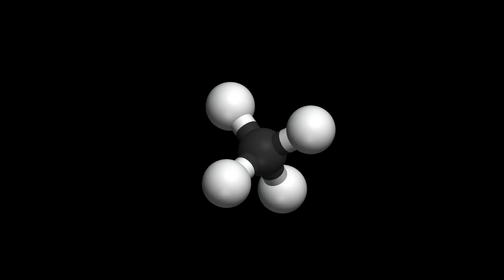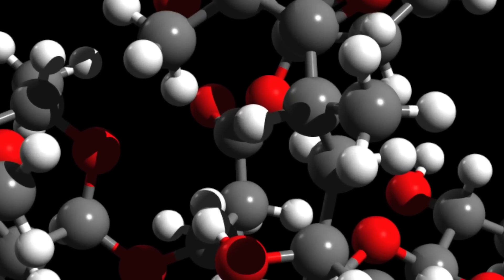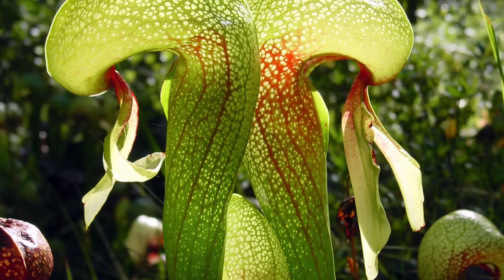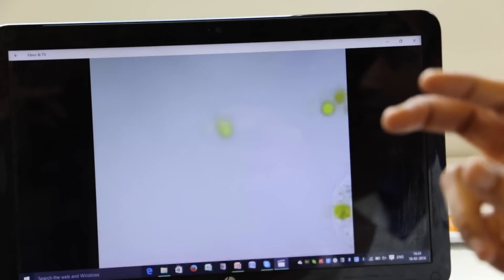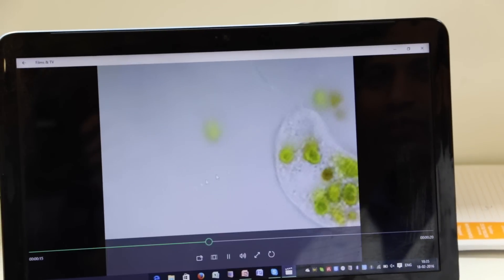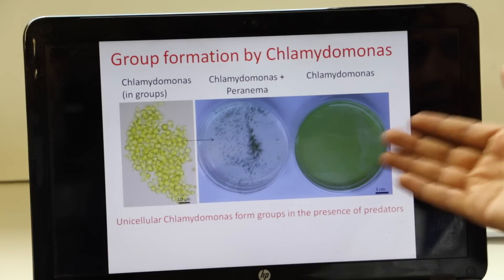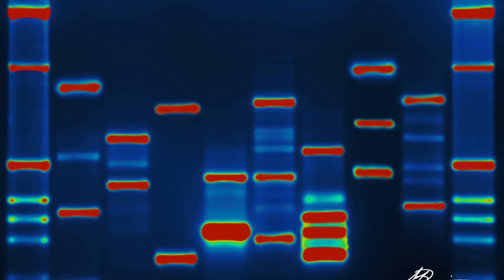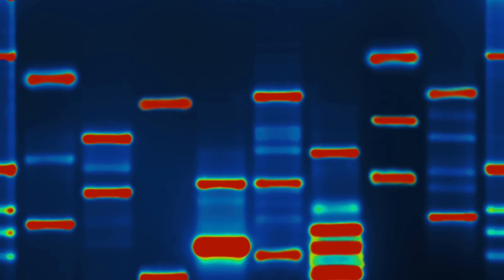How and why life evolved from single cell organisms to multi cell organisms